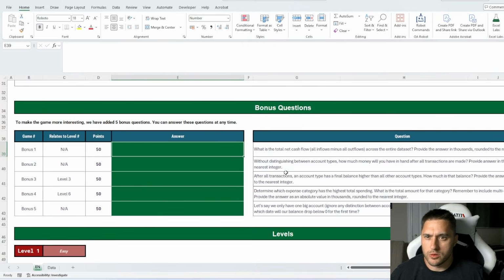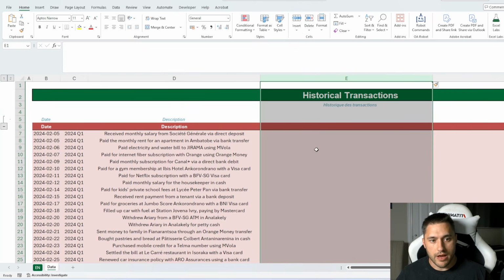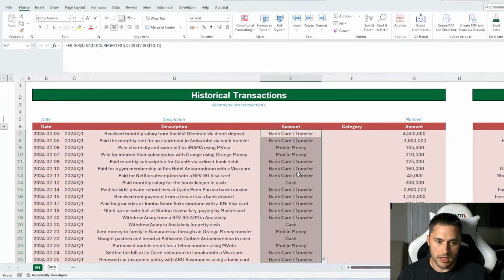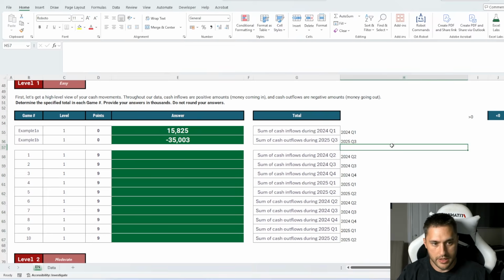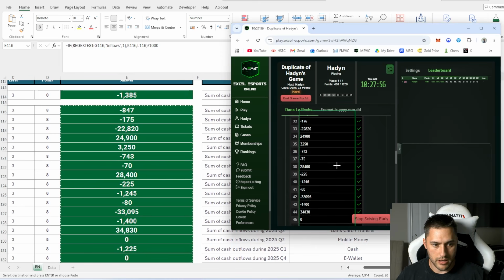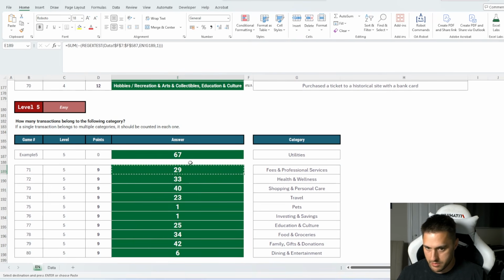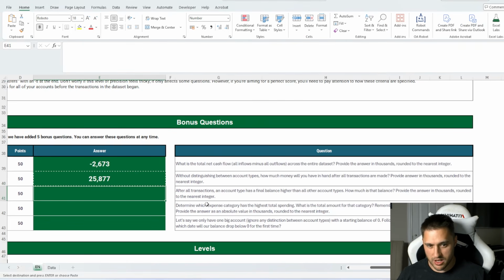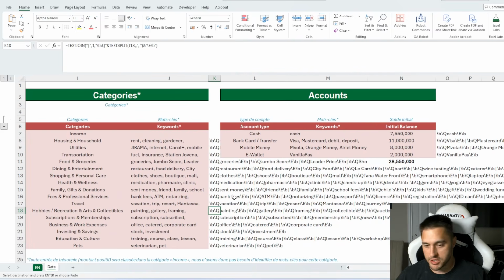Using Regex to Solve an Excel eSports Case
A solve of Dans La Poche using mostly regex